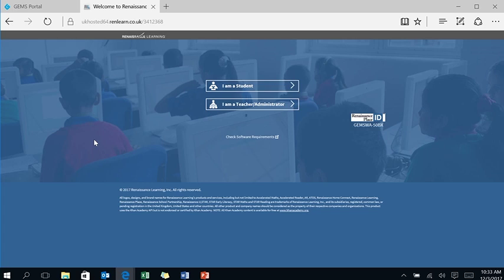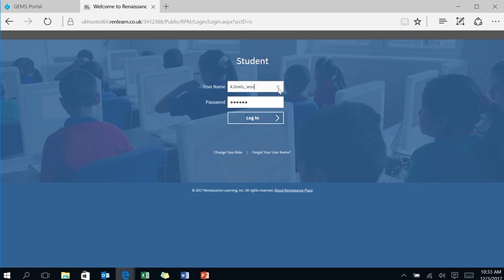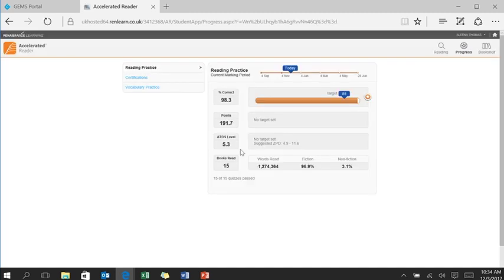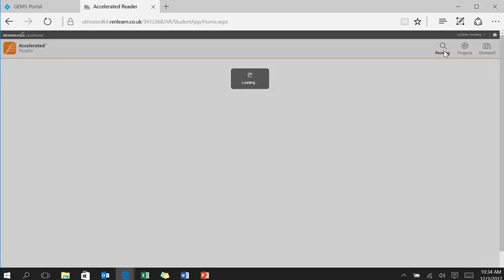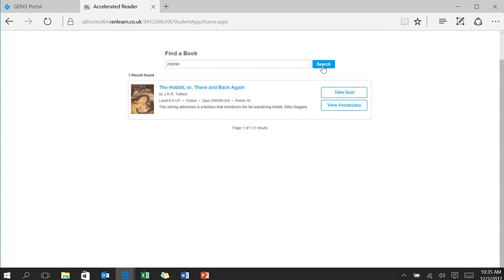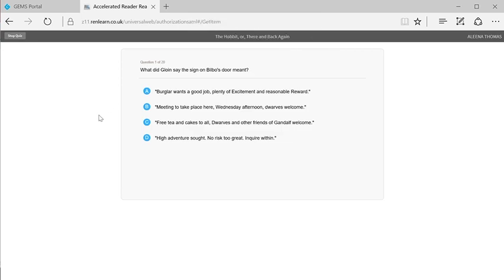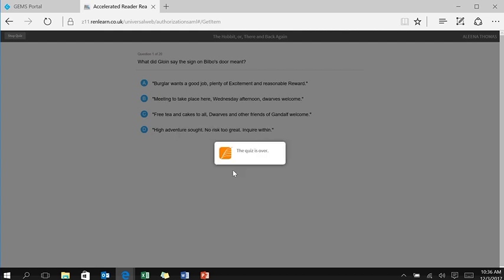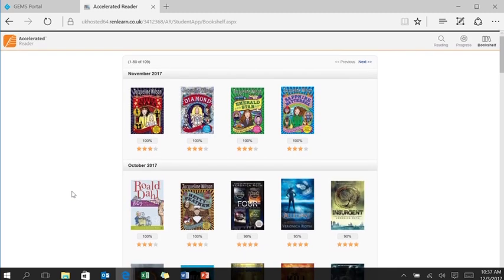Accelerated Reader Tutorial